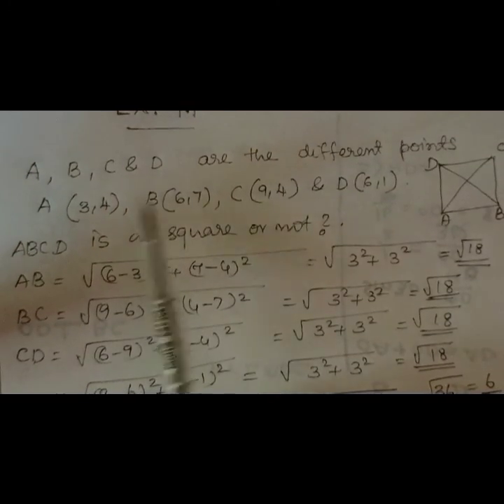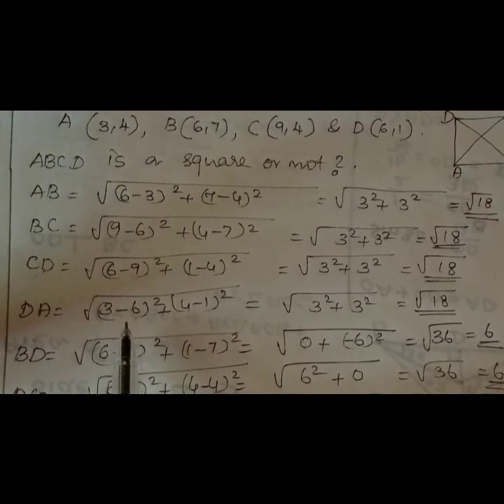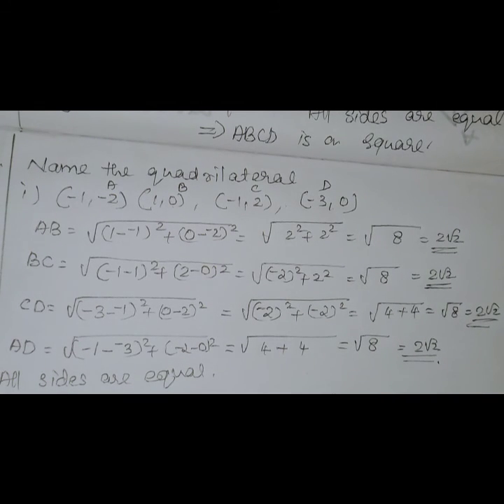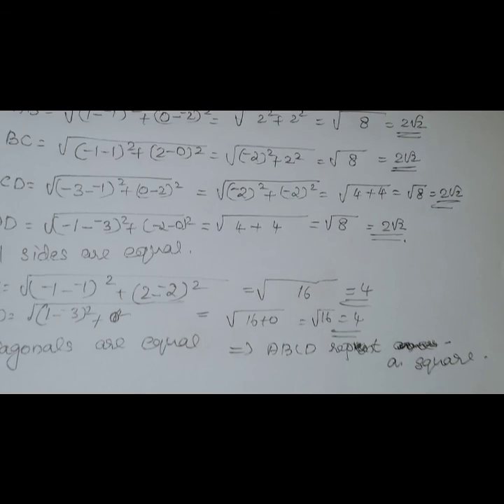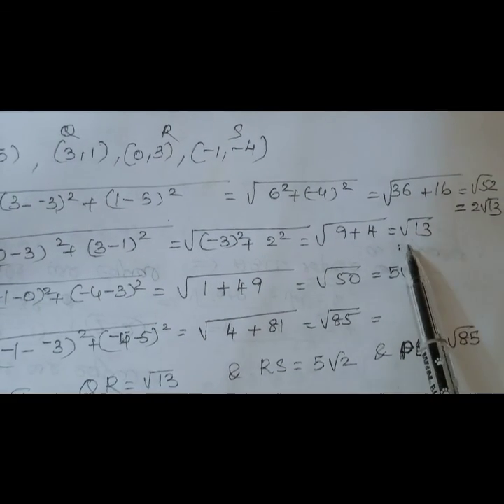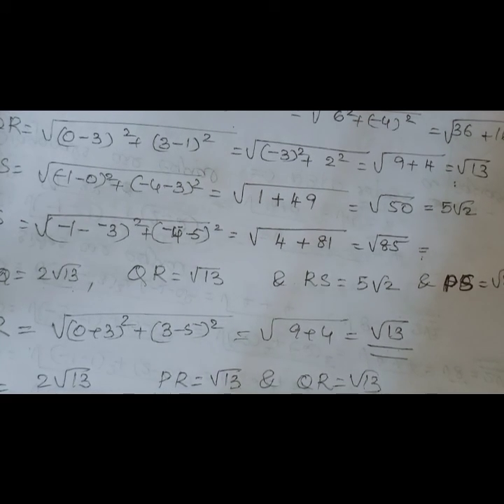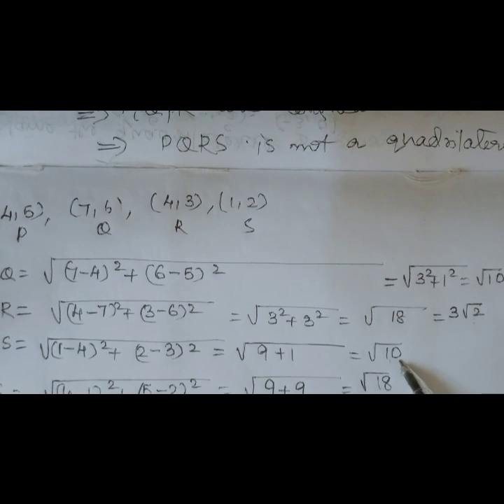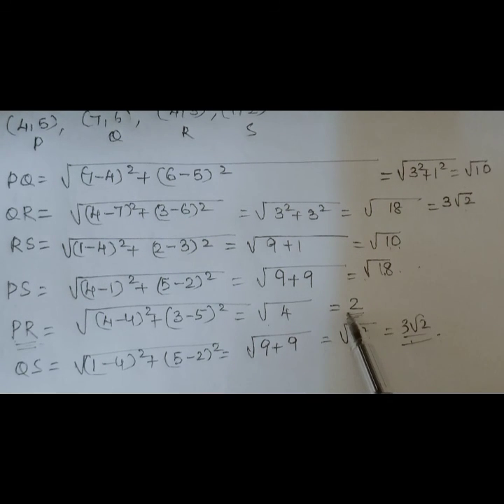Class 10 CBSE MATHS